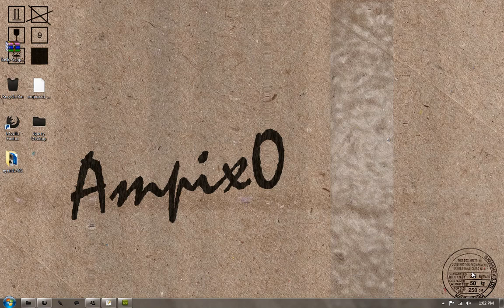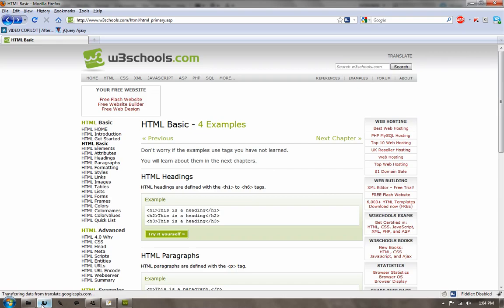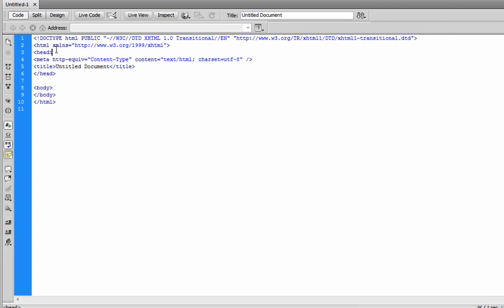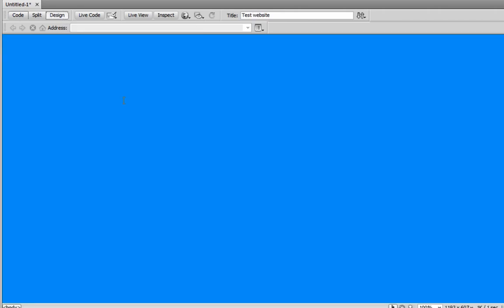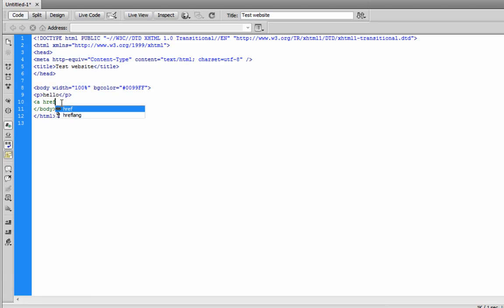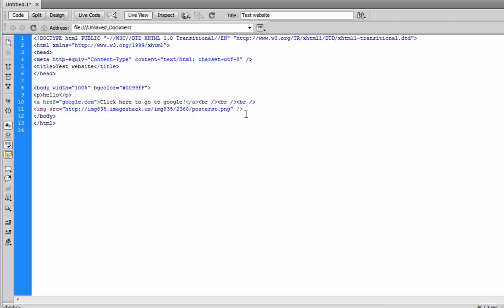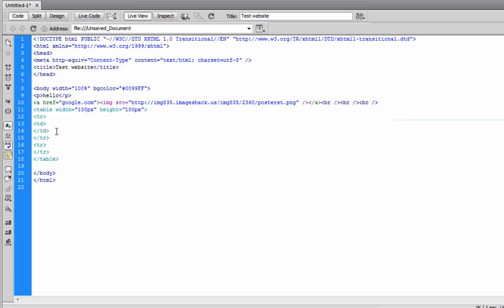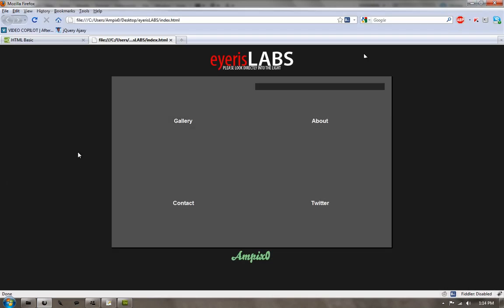Webdesign: The Basics! ep.1